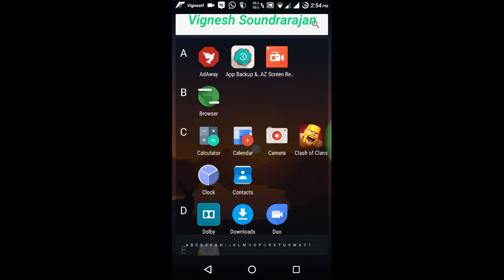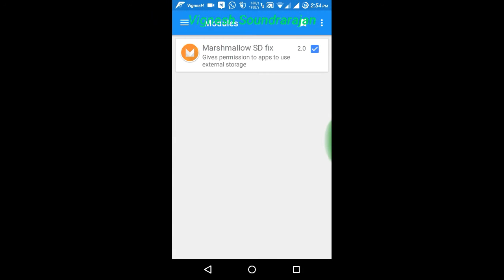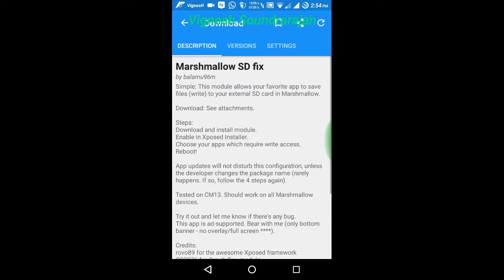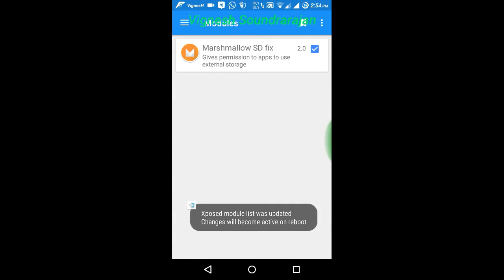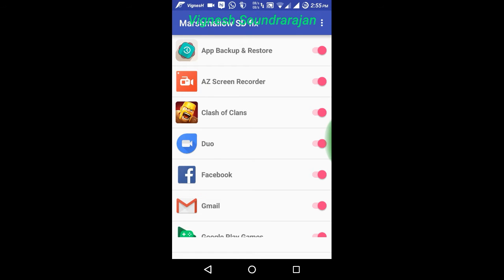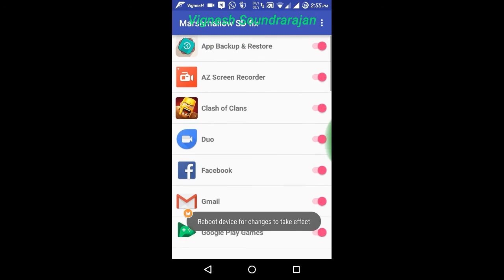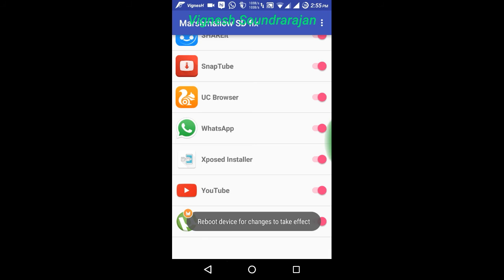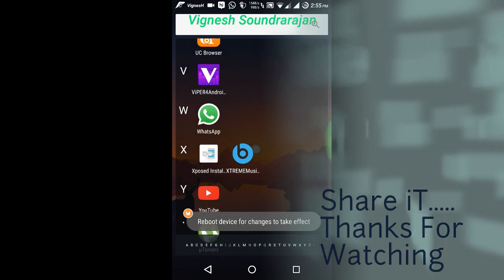How to get Write Access to External SD Card in Marshmallow ROMs in ANY Android ROOTED Device